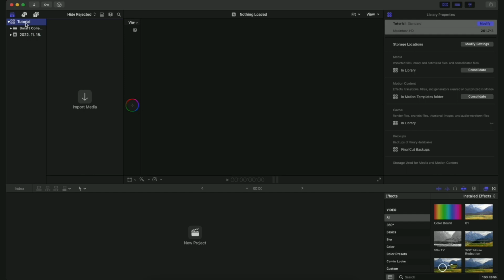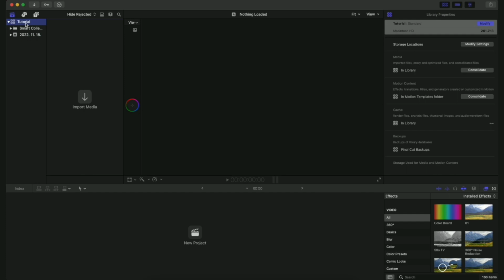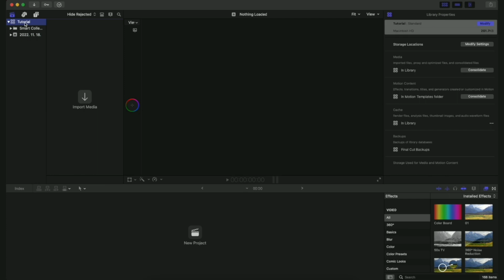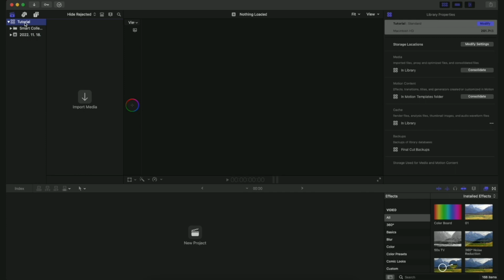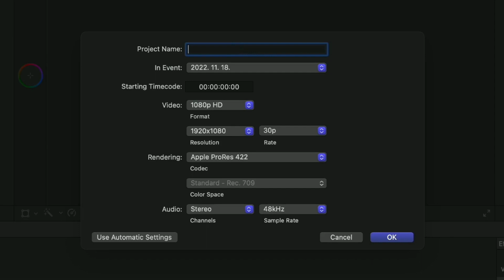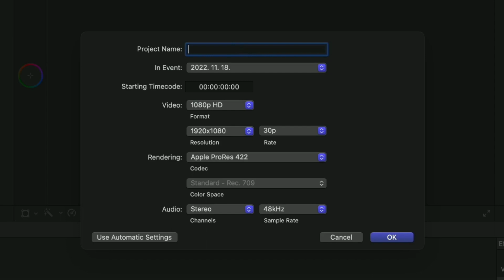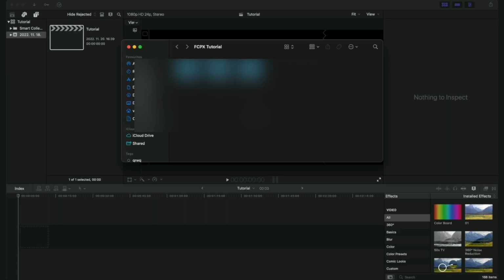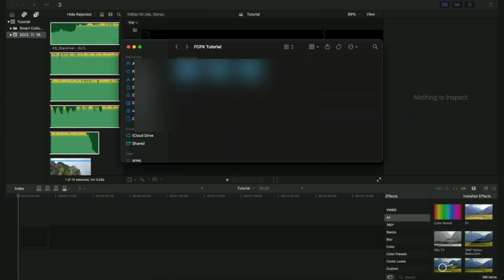Final Cut Pro | The Only Tutorial You Need For Video Editing (2023)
How To Use Final Cut Pro For Video Editing (2023)